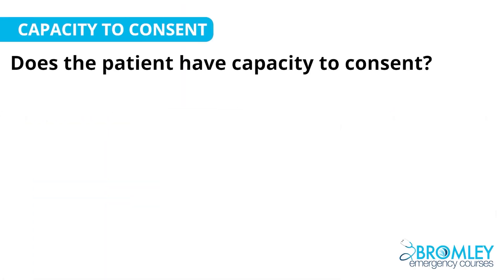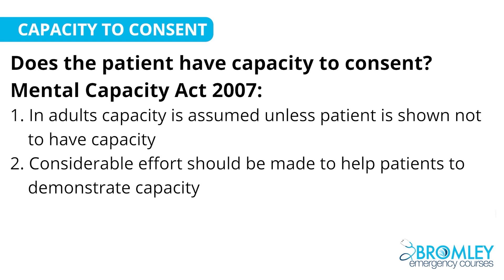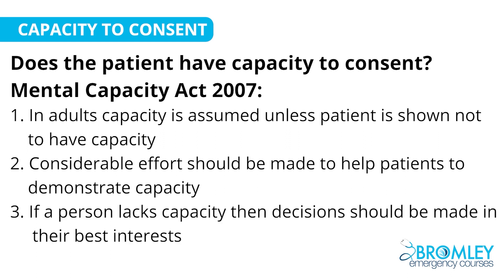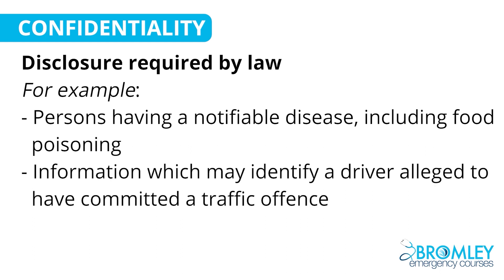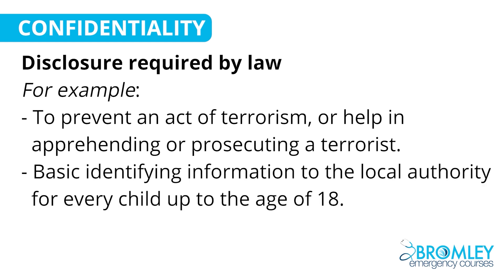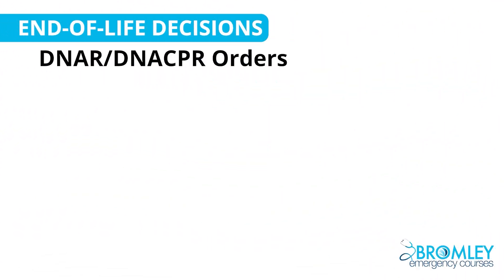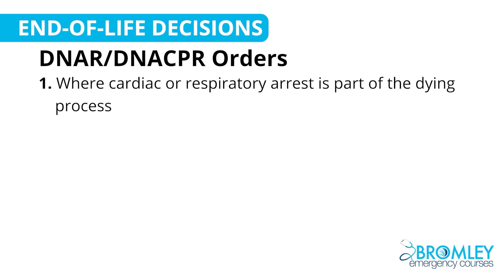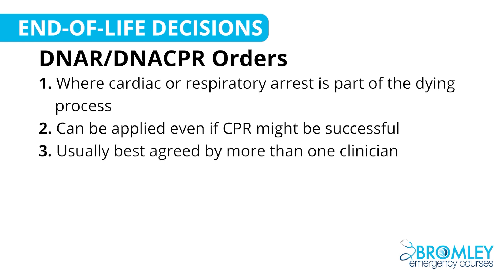MRCEM SBA: Alcohol, Capacity, Consent, and End of Life Issues Preview